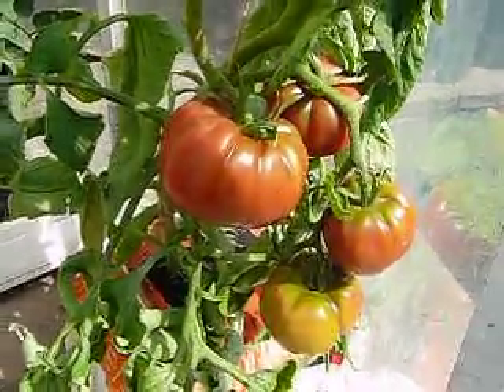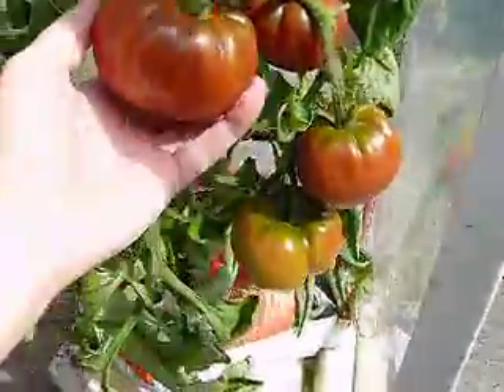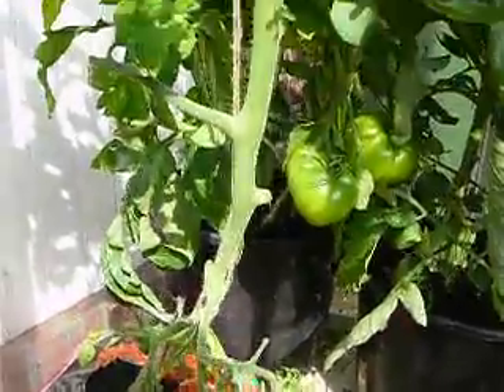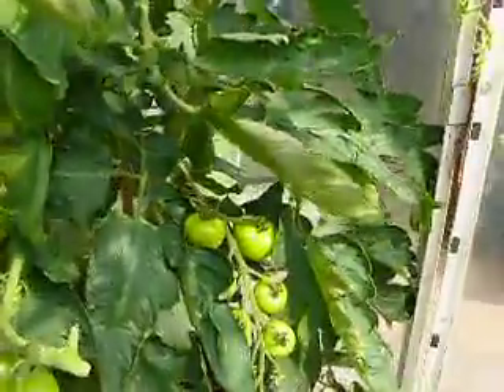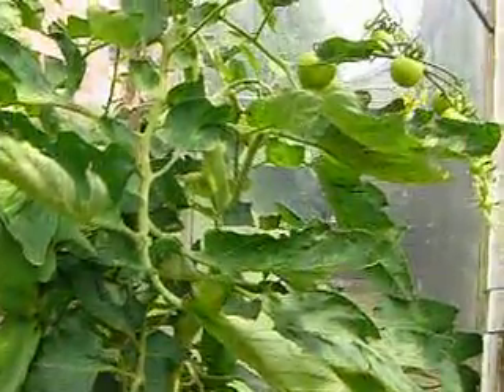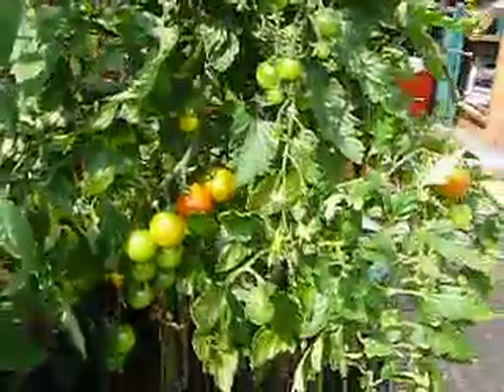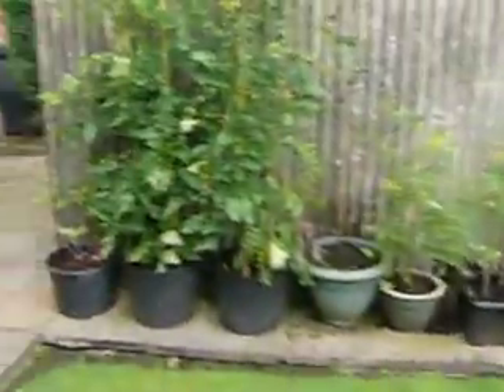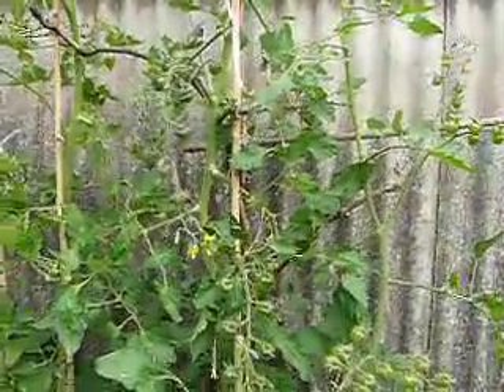growing black tomatoes part 6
black tomato